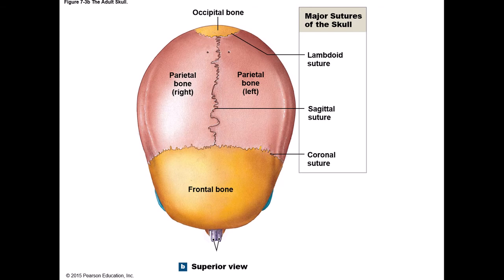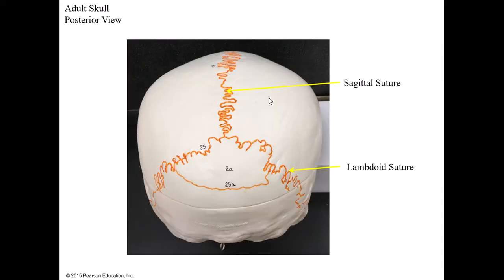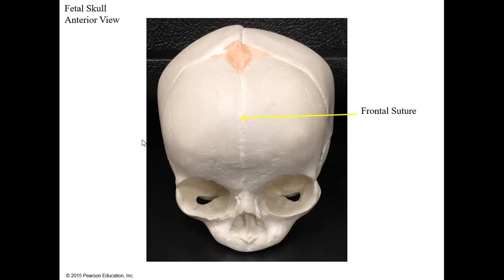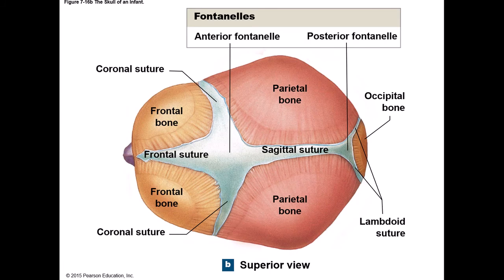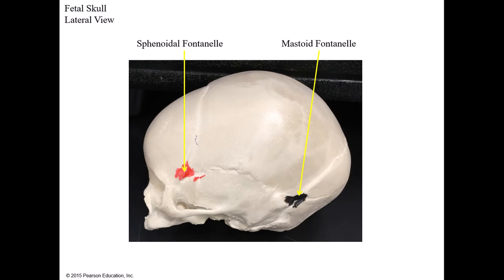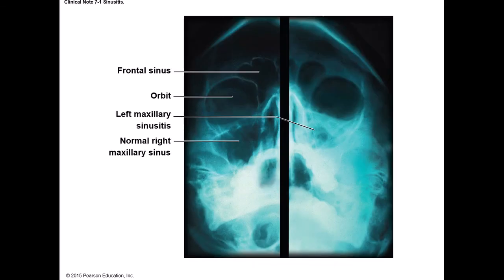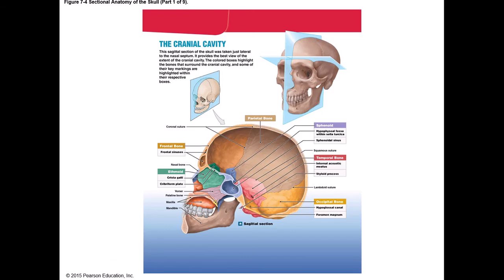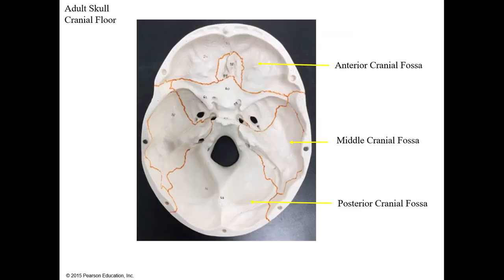Lab 5-1 Sutures and Fontanelles